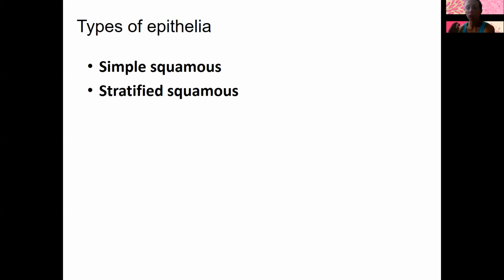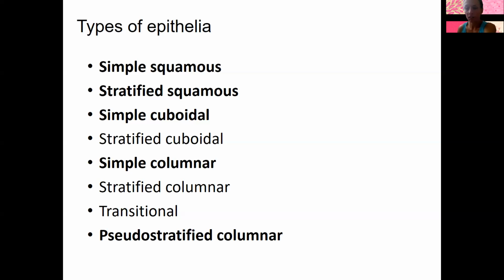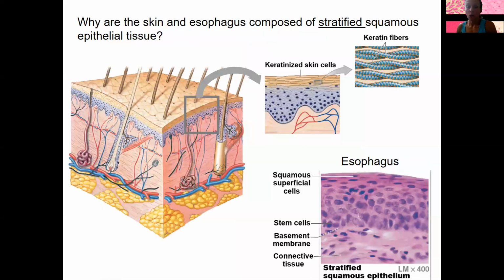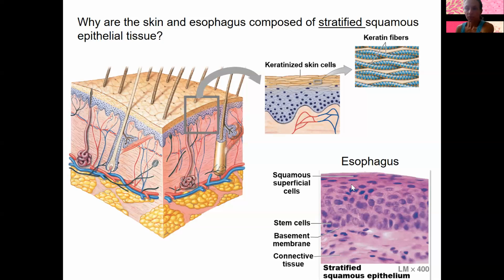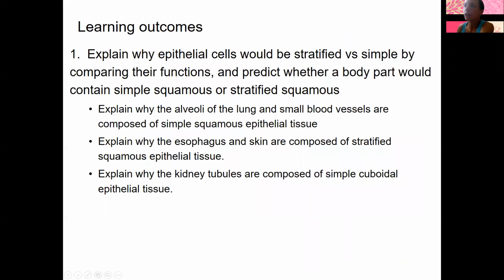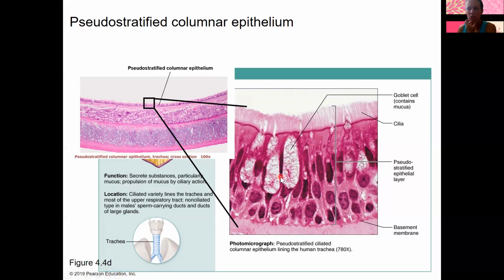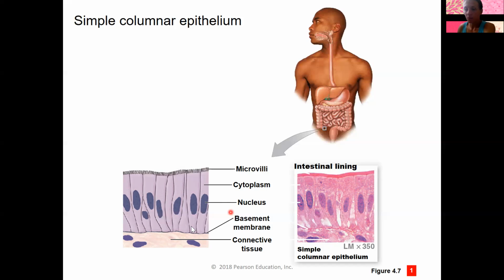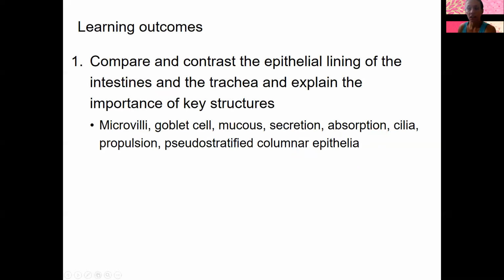4 3 epithelial classifications